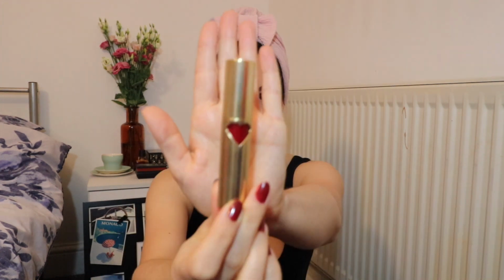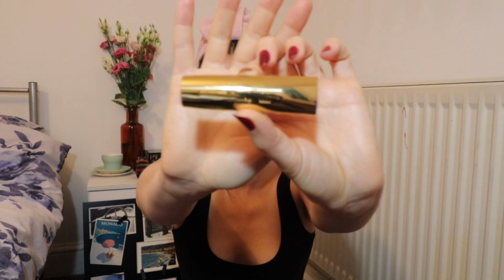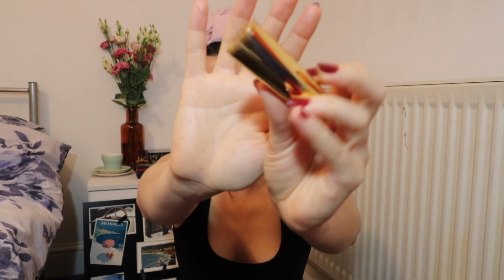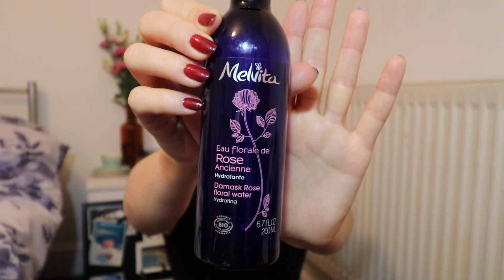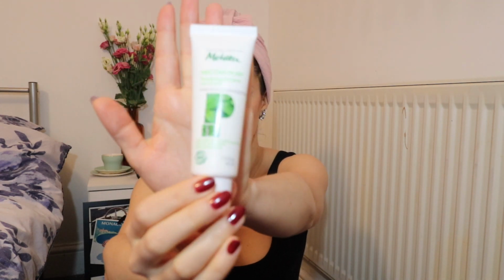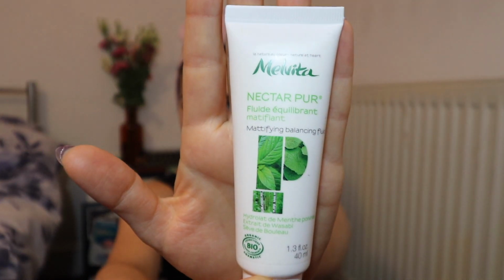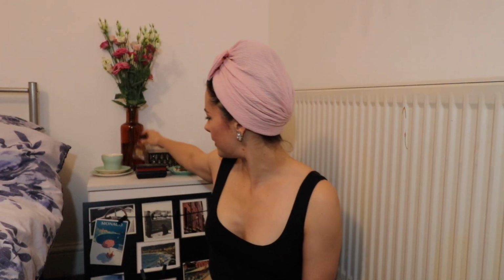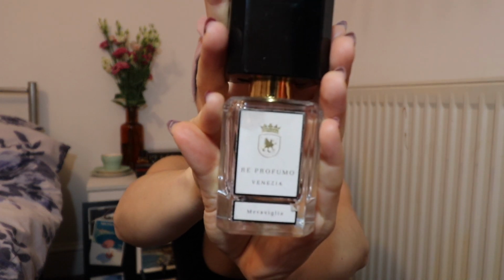Product Empties (Lipsticks, Skincare, & Perfume)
As so many of you ask me what my favourite products are, or request the name of the lipsticks I am wearing, I thought I'd make a video sharing with you my most used products. I cover my product empties for lipstick, skin care and perfume this time.

Let me know if you like the concept of this video and I'll do more down the track!

Products I mentioned:

Lola Von Rose liquid lipstick in Retro Red
Luvia Cosmetics lipstick in Milano's Romance
Melvita Damask Rose Floral Water
Melvita Nectar Pur Mattifying Liquid
Re Profumo Venezia Meraviglia Eau de Parfum

FAQs:

Where did I get my turban?
Brothers and Sisters Turbans

What lipstick am I wearing?
NYX Candystick lipgloss in Single Serving

Sadly, the Vintage Tips & Tricks Facebook group has now closed and been archived. However, our moderators have started up a daughter group you may be interested in: